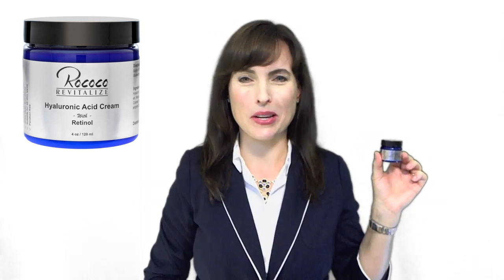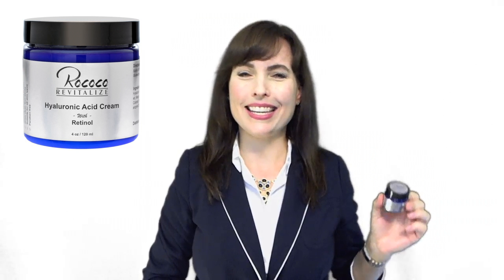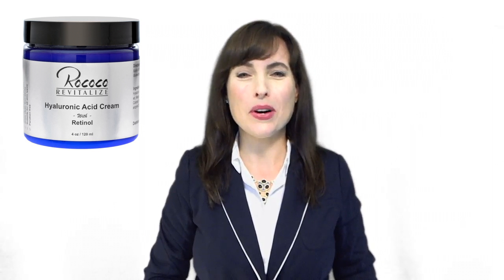Hyaluronic Acid Cream with Retinol Vitamin A from Rococo Revitalize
It’s easy to slap a label on a container of skin cream that has the name of the newest anti-aging ingredient written in large, brightly colored letters, but getting the most out of compounds like hyaluronic acid requires a blend of ingredients that will work together to soothe and serve every cell of your skin. This hyaluronic acid cream combines the luxurious, softening effects of a product built to be a pure and dedicated moisturizer with hyaluronic acid, an ingredient used on its own to encourage skin to hold on to its natural supply of moisture. Unlike the average hyaluronic acid moisturizer that you might find while you’re shopping for makeup or taking a quick trip to the drugstore, our formula is blended with anti-aging Retinol A, which devotes all of its wrinkle smoothing, acne fighting, and bloodflow stimulating abilities to helping you see better results than the ones you’ve had from the other creams with hyaluronic acid you may have tried, and redefining what hyaluronic acid skin care means to your daily skincare routine.